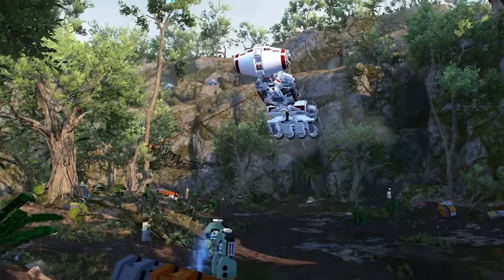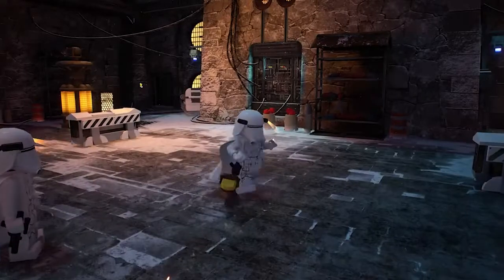LEGOStarWarsGame - Building The Galaxy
So many planets, so little vacation time. Which planet will you travel to first?